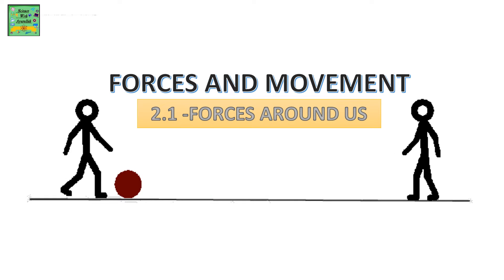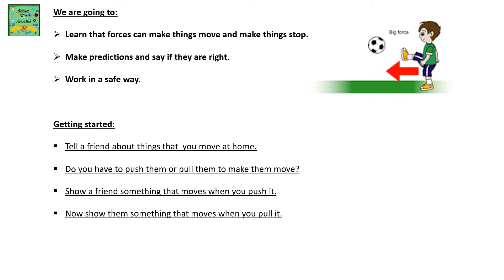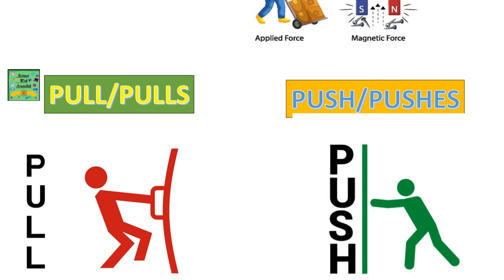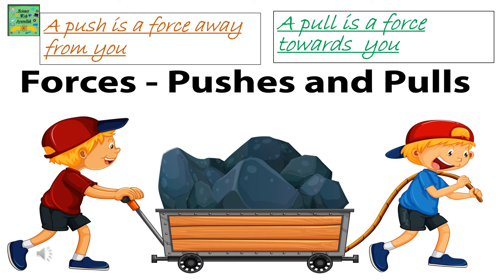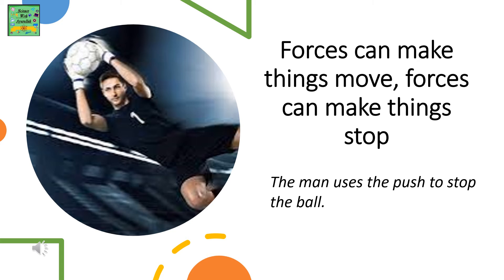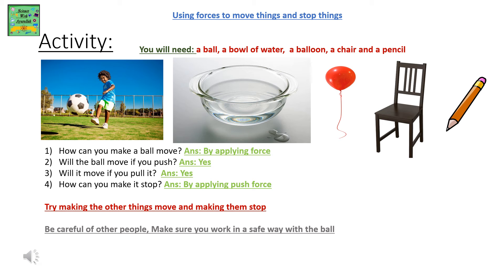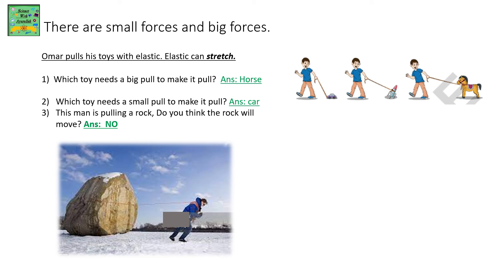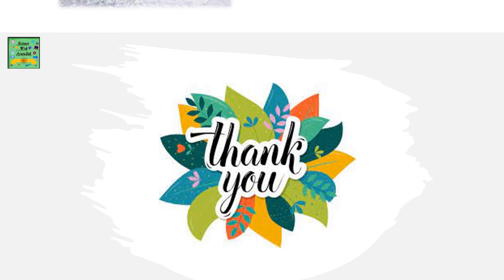Forces | Unit :2 forces and movement| Forces around us|Force |Cambridge primary science grade2